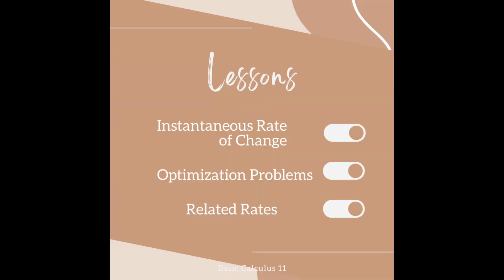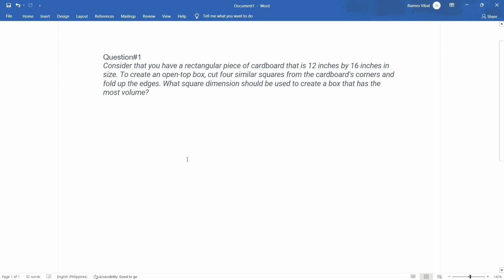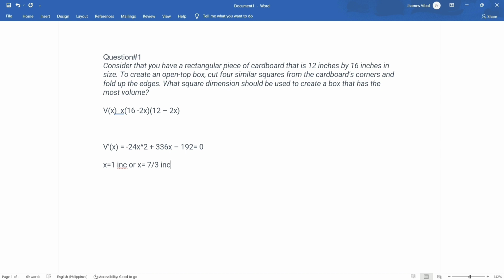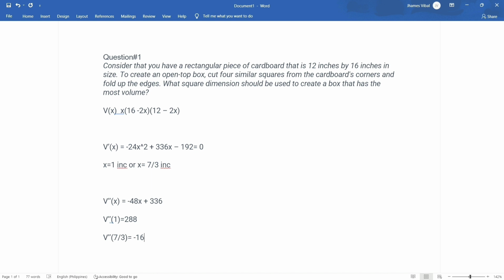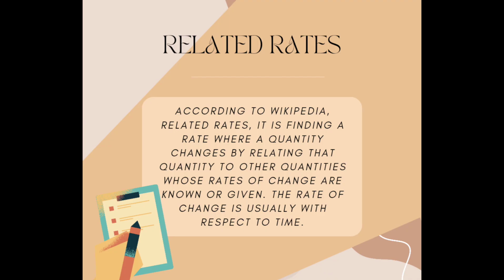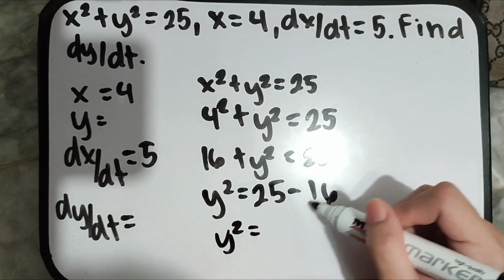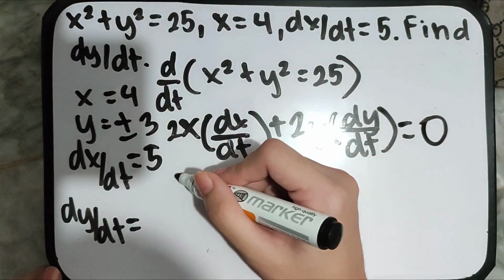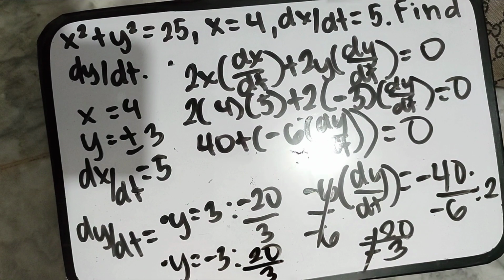GROUP 3 PERFORMANCE TASK BASIC CALCULUS